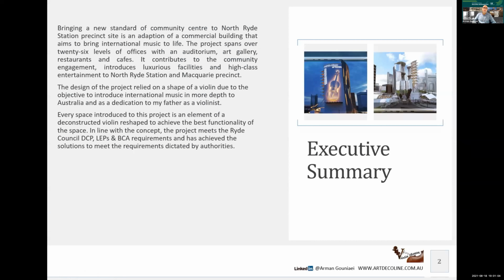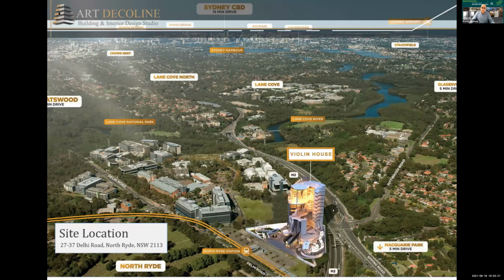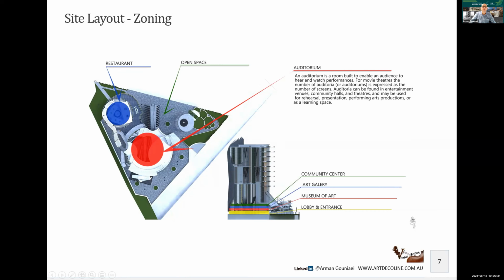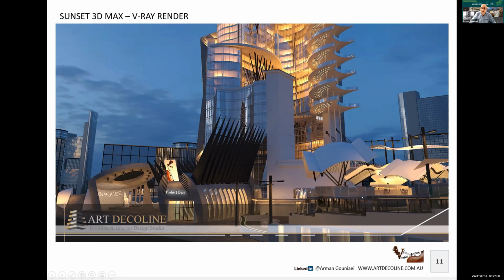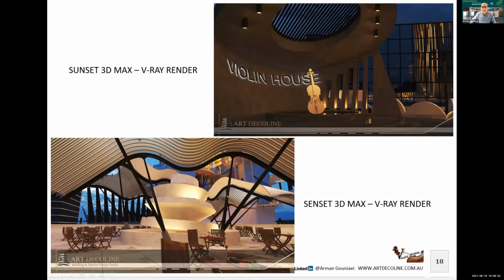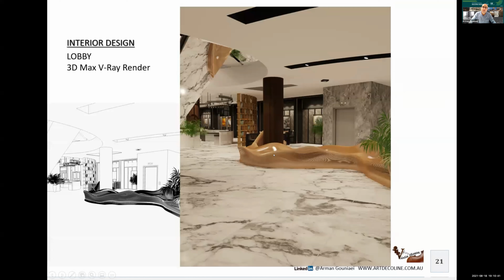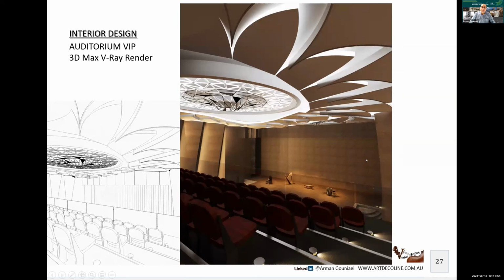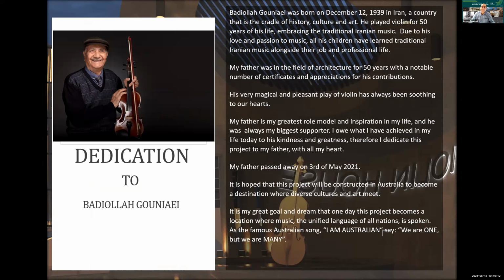Arman Gouniaei - Violin House